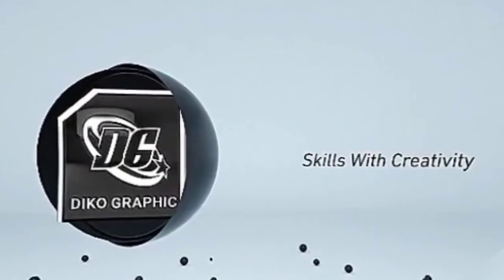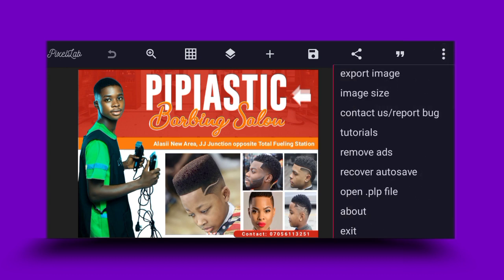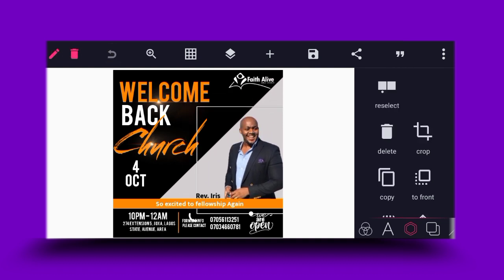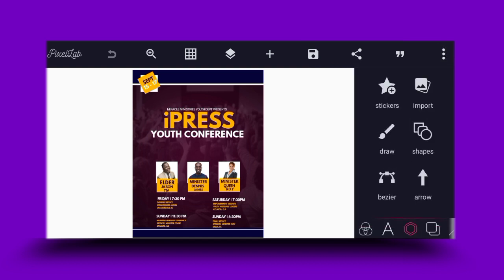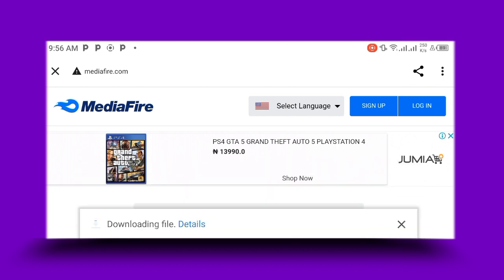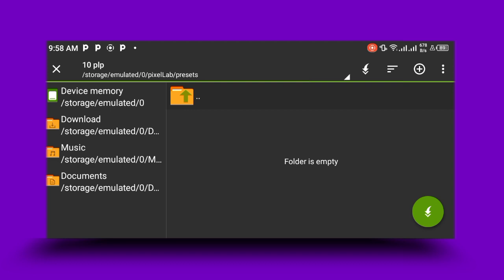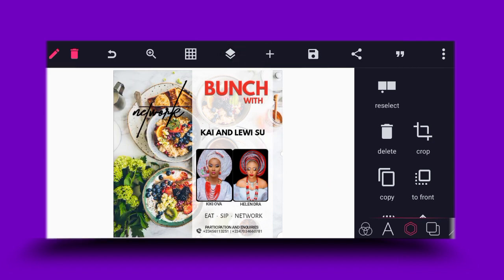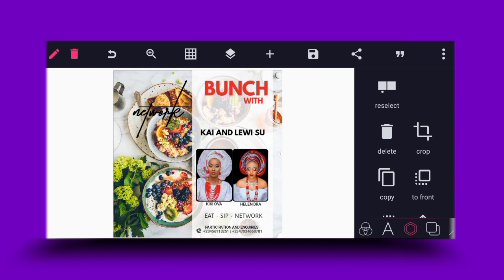10 Free Pro PLP Files for Pixellab & How to download and add PLP to Pixellab | 10 PLP Presents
Hello guys, in this video I'll give you free 10 professional plp Files for Pixellab and am very sure  you will all love it

HOW TO GET THE PLP FILE PASSWORD ?

• The password will appear in the upper centre as a card

(i).
• Don't download, save or watch this video offline because

the card feature on YouTube applies when videos are played online.

• The password consists of 6-digit numbers, and will appear separately (separated into three parts). For example:

If you have found all parts, all you have to do is to combine the numbers in the passwords [1] and [2] and [3] In the sample above, the password is 123456

Stay blessed

thanks.